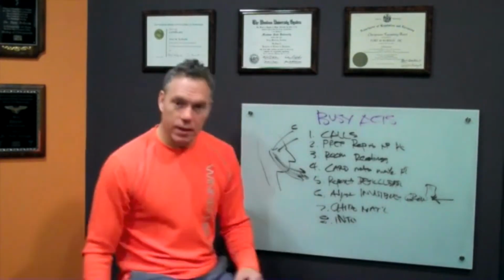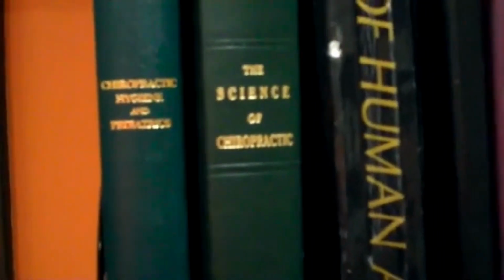How to Use Downtime to Grow Your Chiropractic Practice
Dr. Tory Robson emphasizes the critical role of productivity during a chiropractor's downtime, arguing that how one spends time between patients is a strong indicator of long-term success. He draws parallels to athletes preparing for competition, highlighting that disciplined habits in non-client-facing moments—such as reviewing patient records, making calls, organizing workspaces, and studying chiropractic materials—directly impact a practice's growth. He stresses the importance of continuous learning, sharing his personal commitment to studying chiropractic books and refining his skills to better serve patients.

ABOUT:

Dr. Tory Robson of Winners Edge Chiropractic Consulting, where we specialize in teaching new doctors to start with style and success.
Our new doctor Start-Up program has helped countless DCs become the most successful in their area in a incredibly short period of time. We teach existing doctors our current, relevant, and brutally effective practice, marketing, business and MONEY FLOW systems so they can grow and prosper more than they ever thought possible. $100,000 or more per month for a solo DC is common here.
We even help retiring doctors maximize their practice and life as they exit the profession.